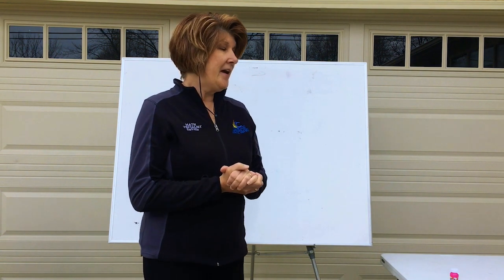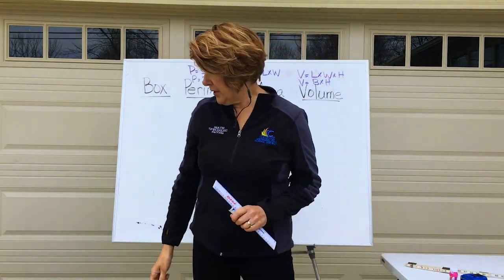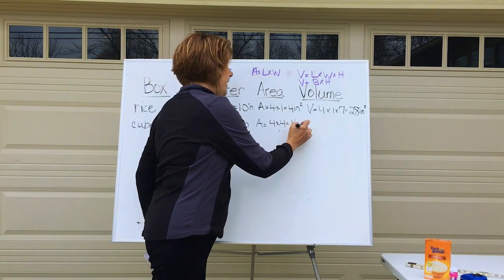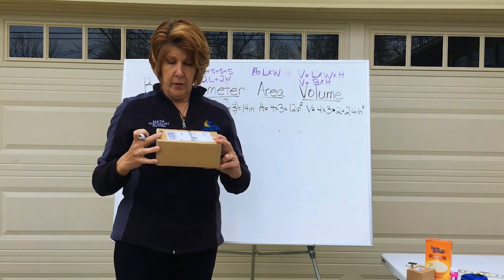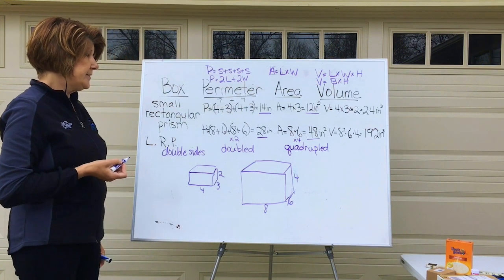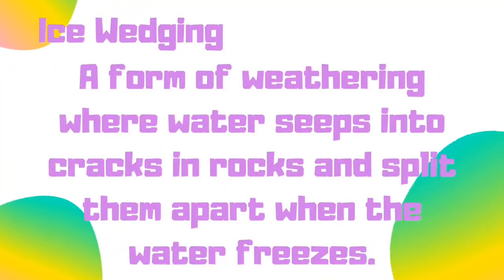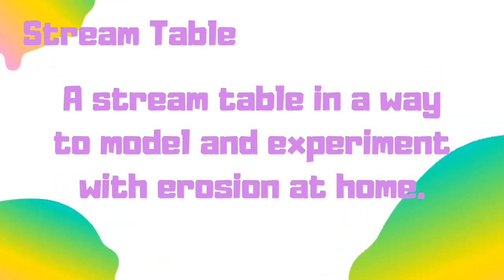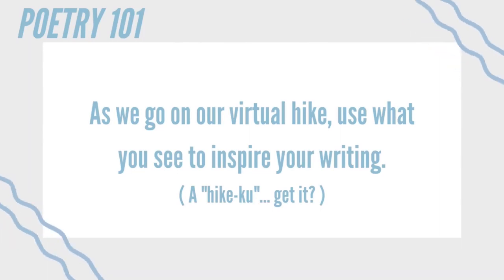CMSD on CW43 - Tuesday, April 28, 2020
Tuesday, April 28: Grades 3-5 Lesson

Monday: Kindergarten - 2nd grade Lesson.
Tuesday: Lessons for grades 3-5
Wednesday: for students grades 6-8.
Thursday: High School; grades 9-12.
Friday: Special life skills day, all grades.